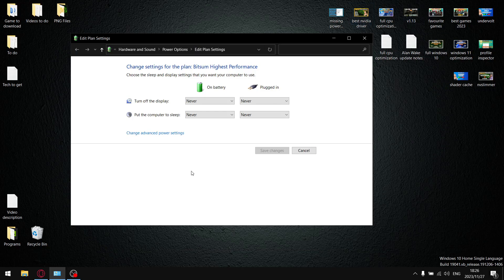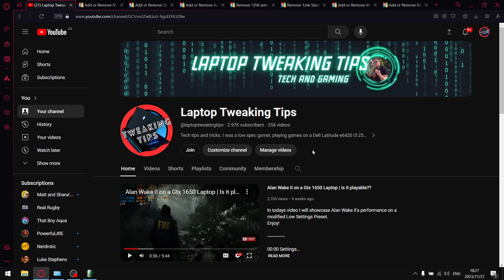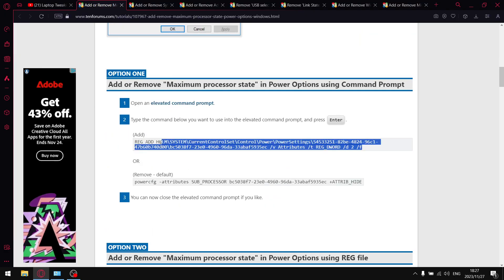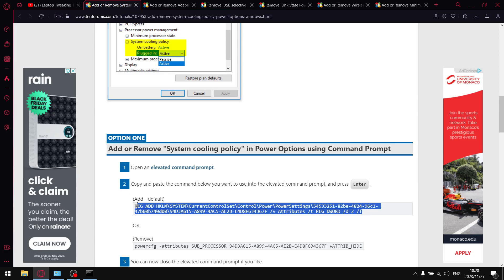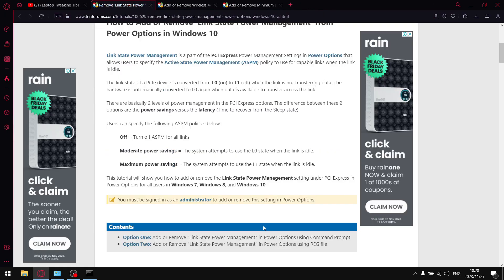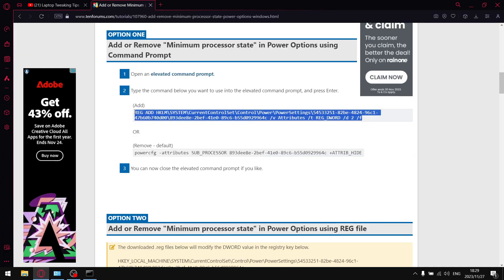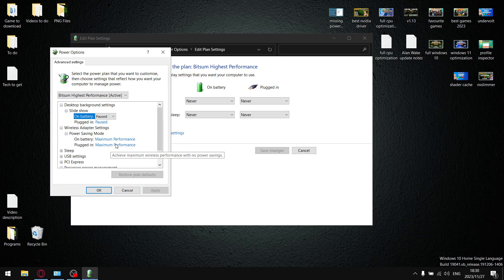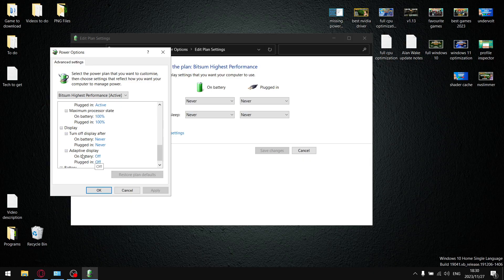Add Missing Avanced Power Settings!!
In todays video I will show you how to add all the missing Advanced Settings in Power Options.

Dell G15
i5 10200h
24gb DDR4 2933mhz
Gtx 1650 GDDR 6
500 gb gen 3 Nvme 2,500 mb/s
2 tb Gen 3 Nvme 3,500 mb/s